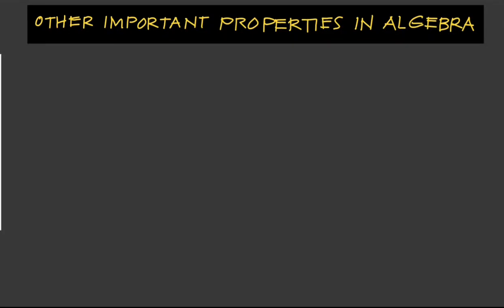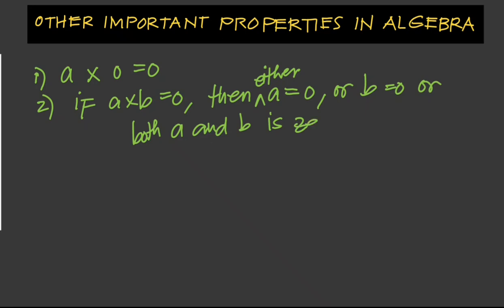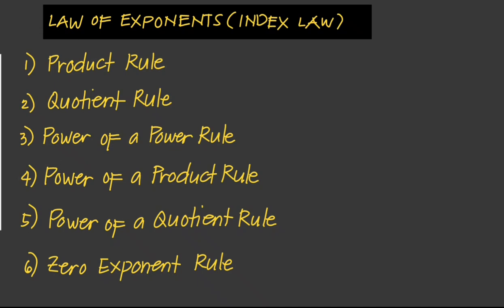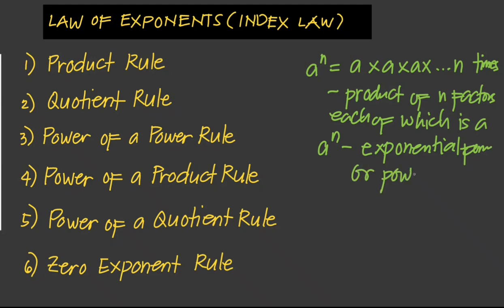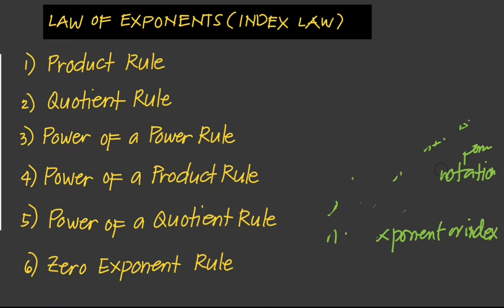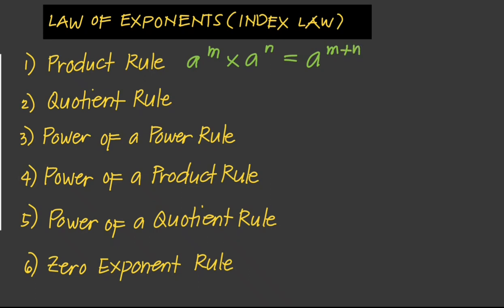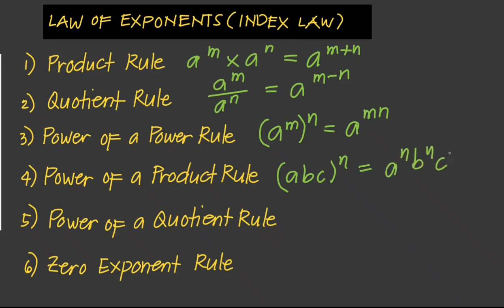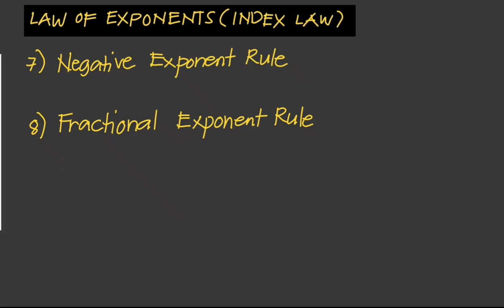ALGEBRA: PROPERTIES, LAW OF EXPONENTS (INDEX LAW) by Jane Maciejewski (@janepmaciejewski2023 )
Learn about the properties of algebra and the law of exponents so you would be able to solve problems with exponents